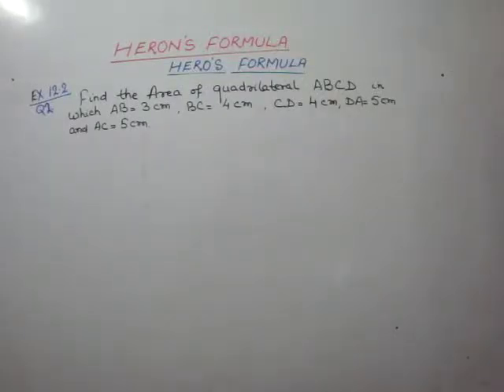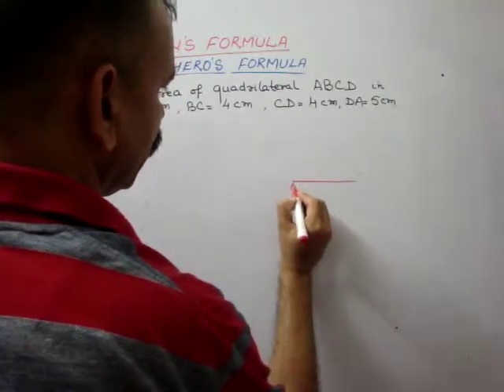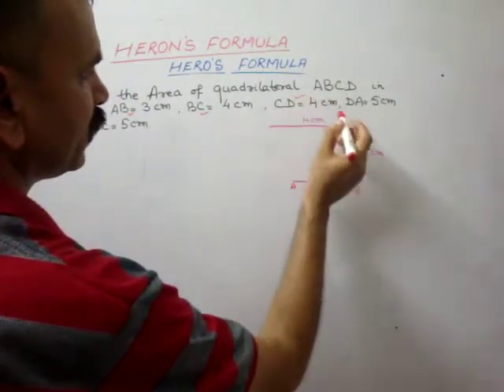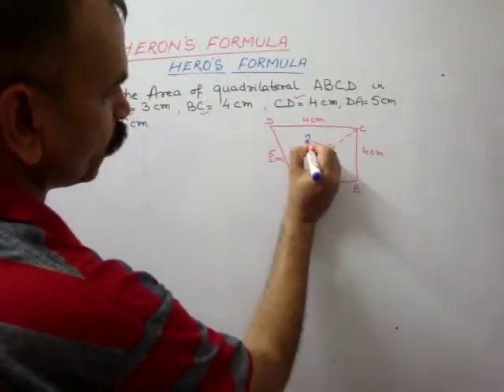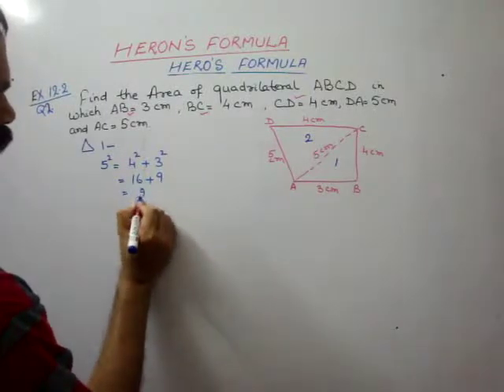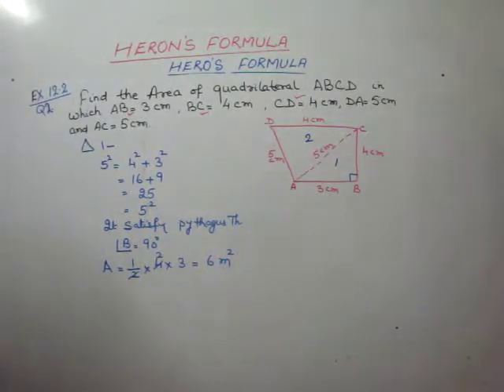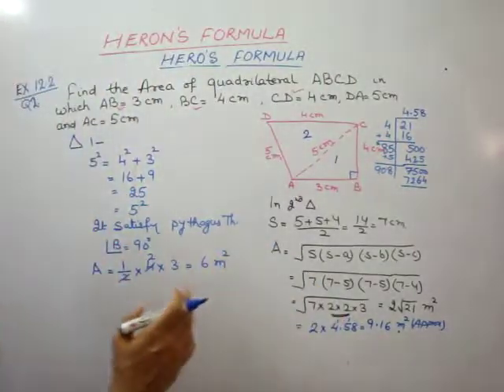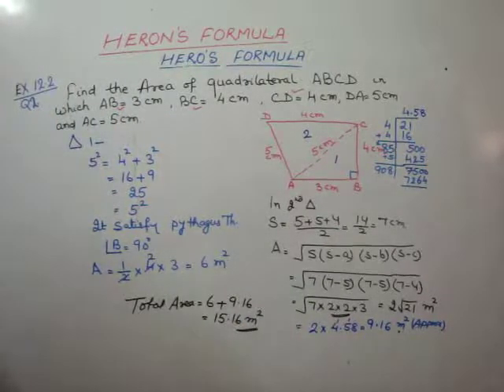CBSE CLASS 9 CH 12. HERON'S FORMULA (EX 12.2 Q 2)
KEEP YOUR BOOKS ASIDE